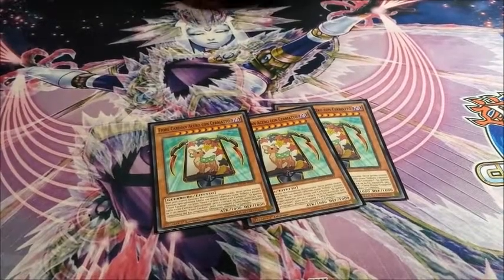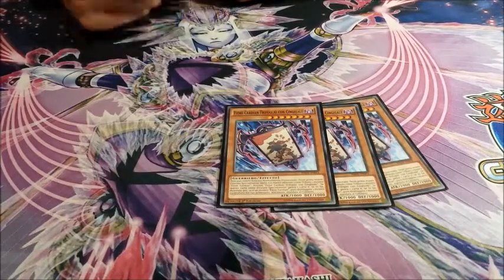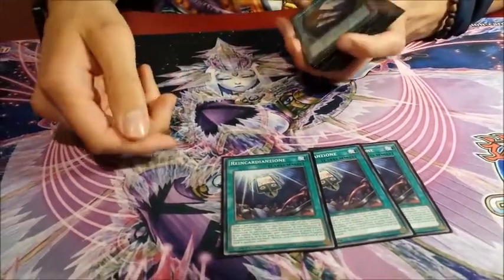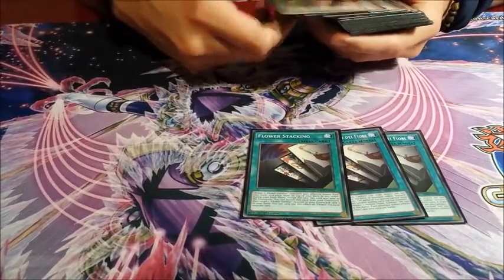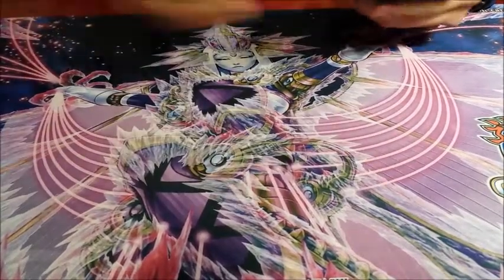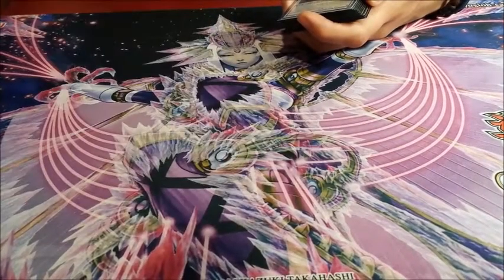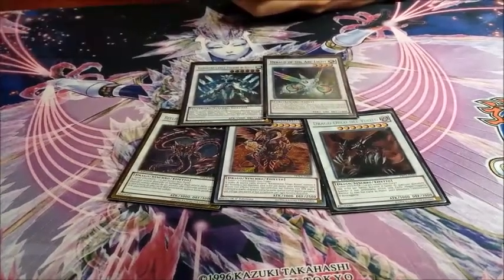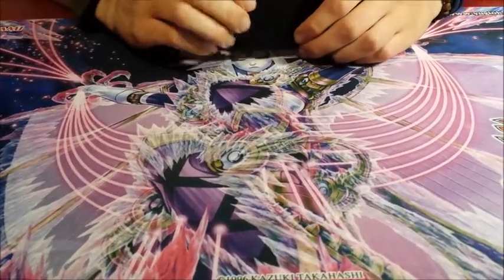Project_Kozaky: Flower Cardian Deck Profile European WCQ 2017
Good news everyone! Here we are with our first deck profile. This one features our fellow member Michael (you may also have noticed him because, you know, he likes kind of garish outfits...) and his Cardian deck.
So, let's ENJOY this very unknown (and underestimated) rogue deck!